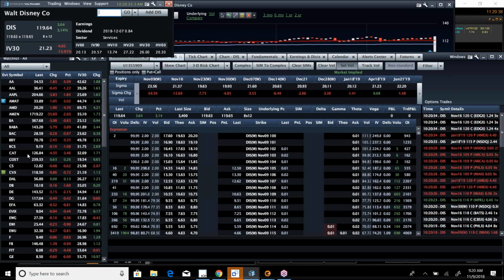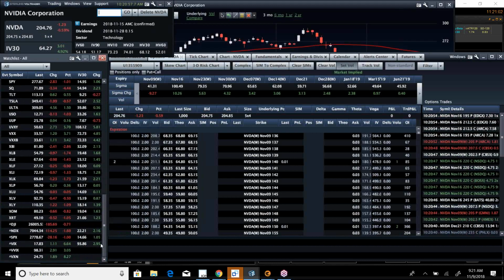Stock and Option Market Volatility Report by Option Pit 11-9-2018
We discuss the S&P and VIX price action on 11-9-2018